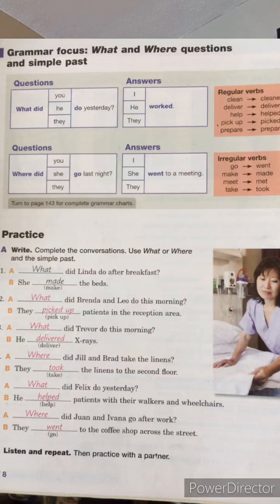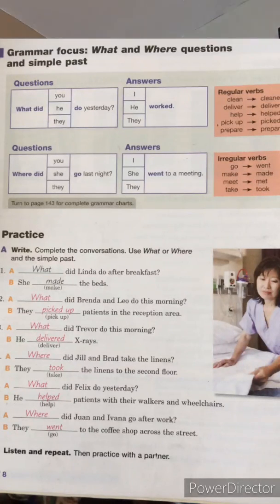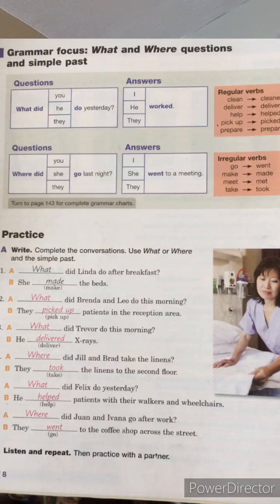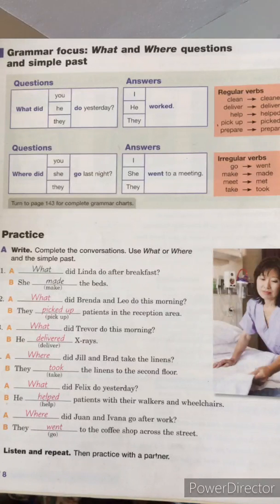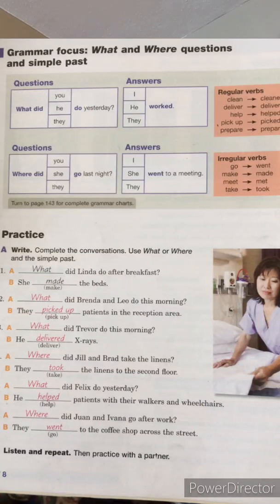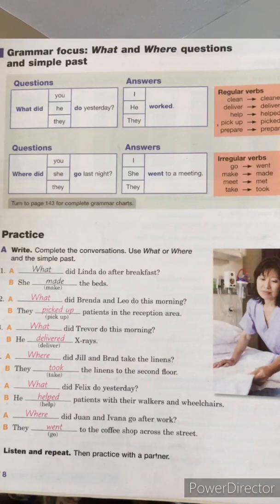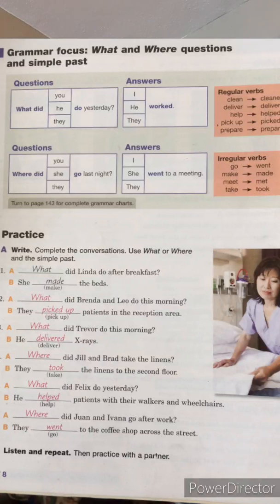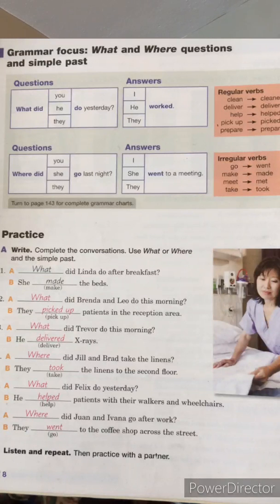Jake Level 3 Lesson 4 pg. 98